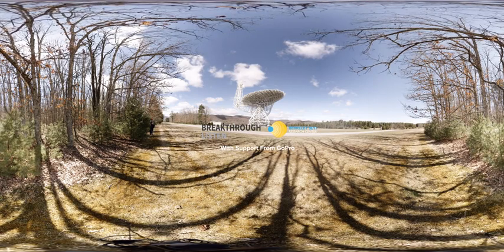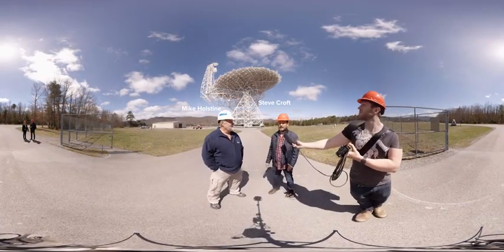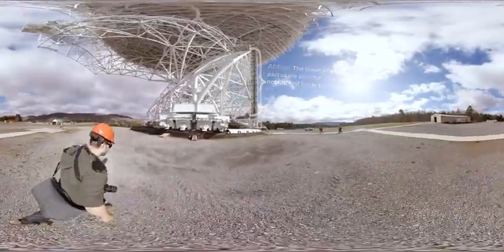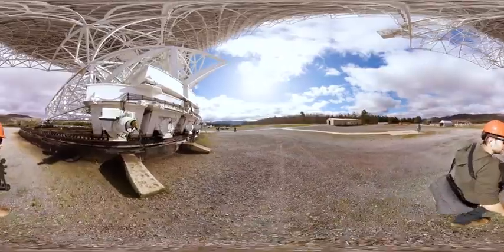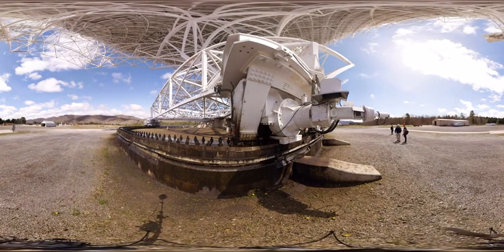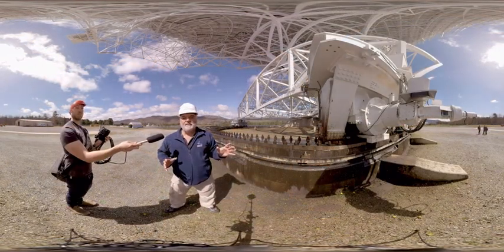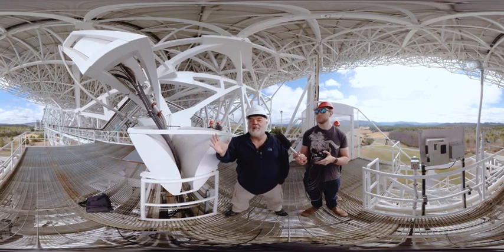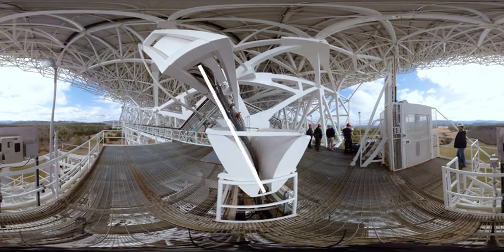Visit the Green Bank Telescope in VR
We took a GoPro Omni 360 VR camera up to the top of the Green Bank Telescope, the largest steerable radio telescope in the world. Join us on Part 1 of our journey, as we check out the telescope wheels that each carry more than a million pounds of weight, and learn about the 2004 individually controllable panels that make up the surface of the dish, which is larger than a football stadium.